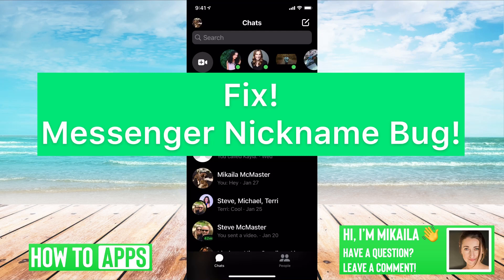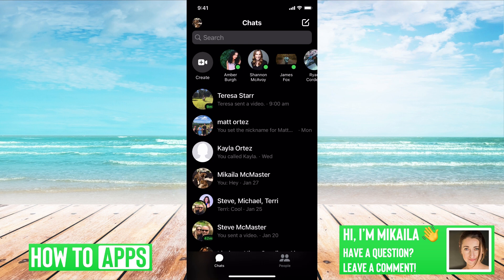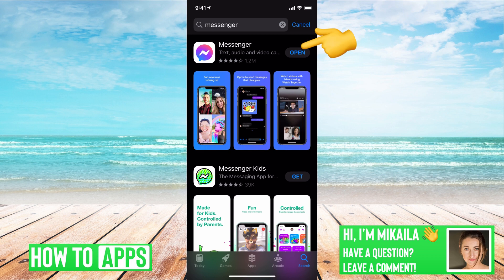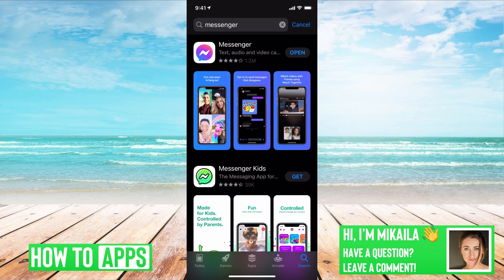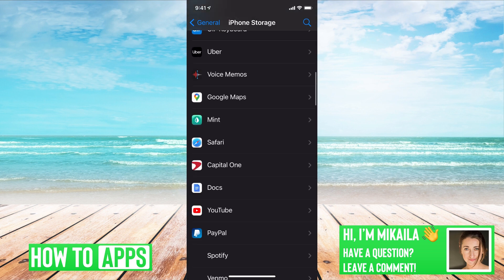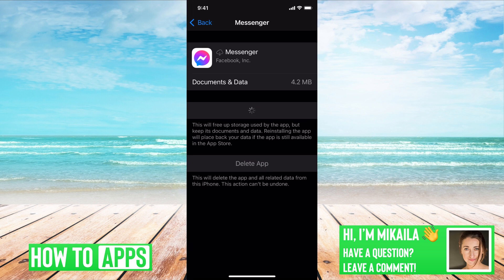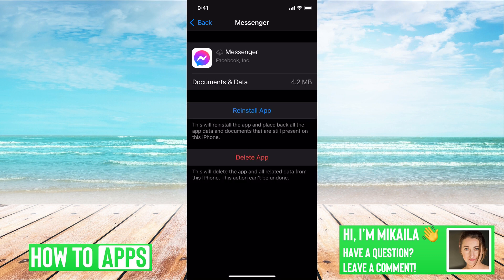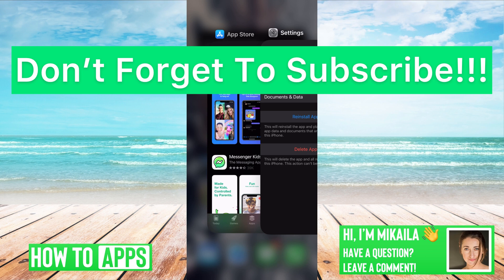How To FIX Messenger Nickname Bug!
Learn how to fix the Facebook Messenger nickname bug in this quick and easy guide.

Facebook Messenger gives you the ability to change your friend's names to nicknames. However, if you find that you're having issues with the nicknames not working or changing back to their real name, this video is for you. I walk you through the steps to fix the bug by offloading the app and reinstalling it. You can also check to see if it's updated to the latest version of the Messenger app. These tricks work for both iPhone and Android in 2021.